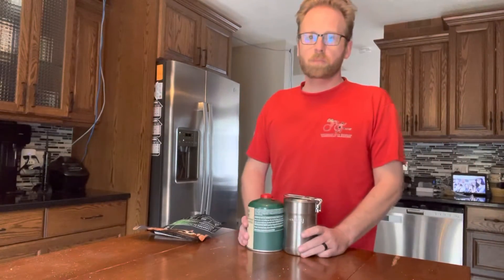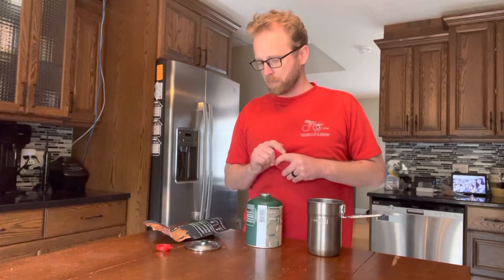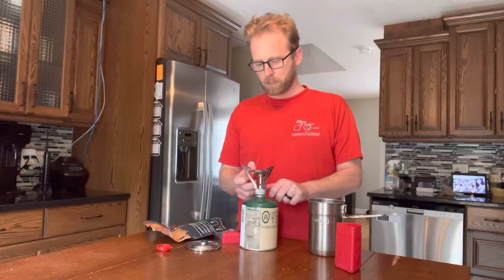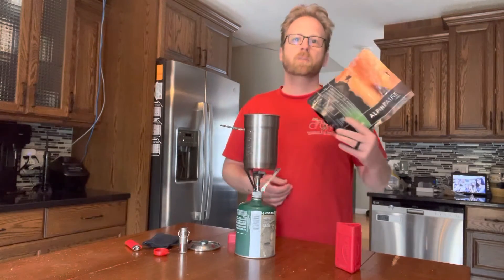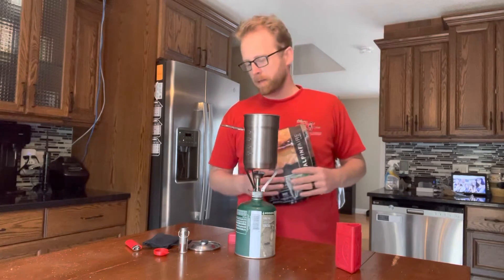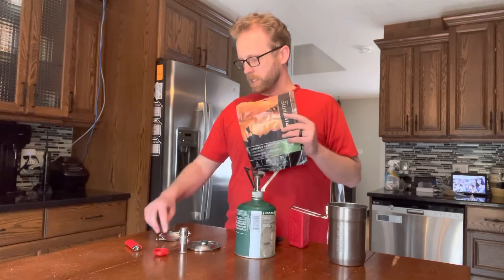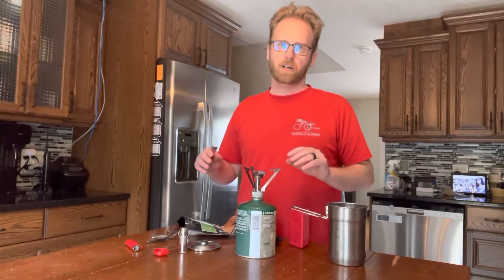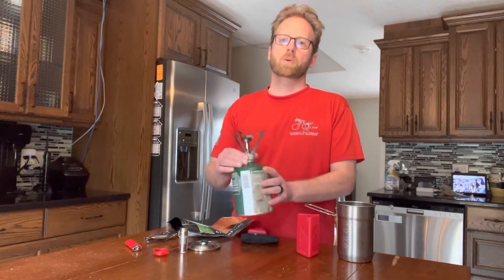Backcountry Dinners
This is a simple way of preparing dinners for backcountry camping. I use a pocket rocket and a small pot for boiling water to rehydrate commercially produced meals. This is one method of thousands and it works for me.